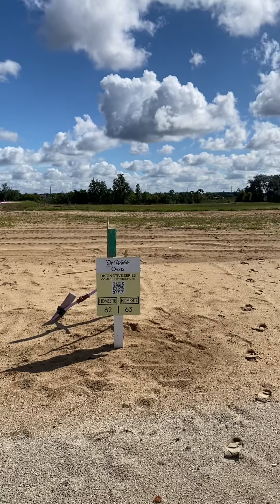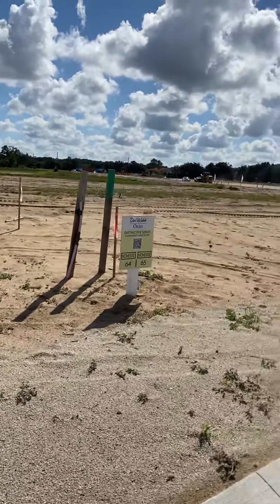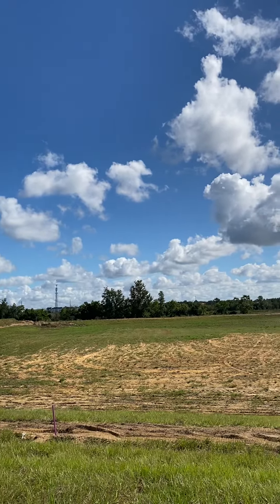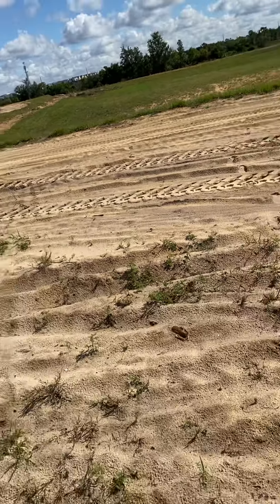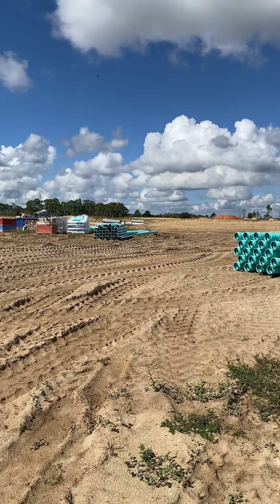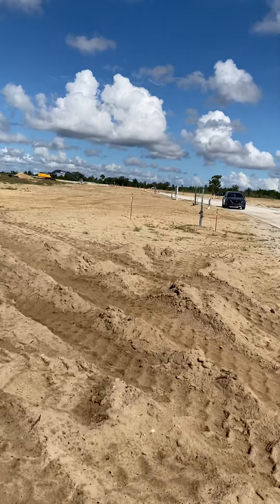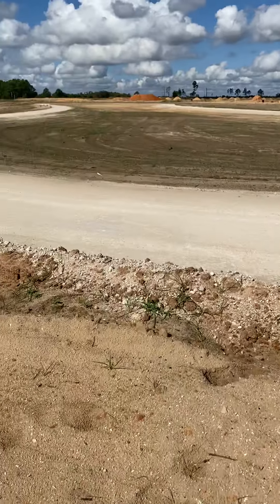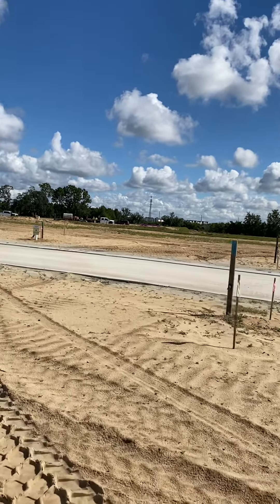Del Webb Oasis 55+ Community Part 2